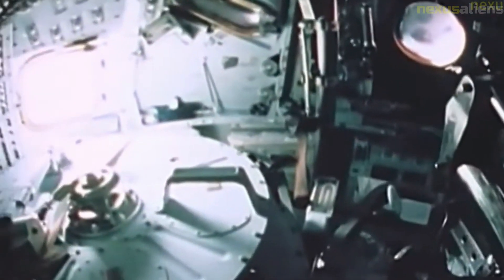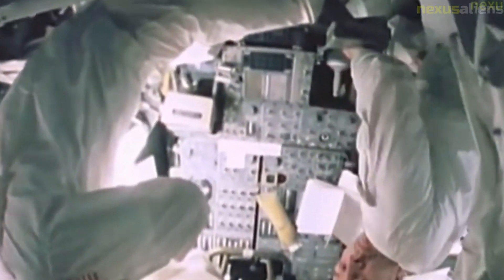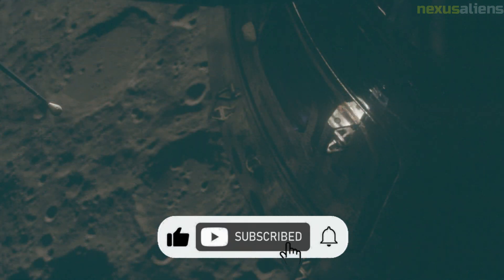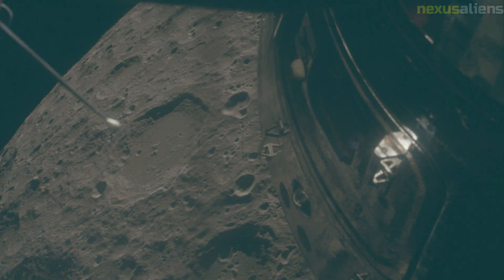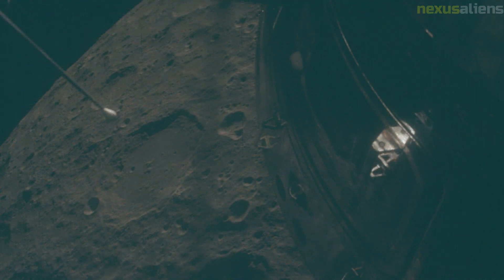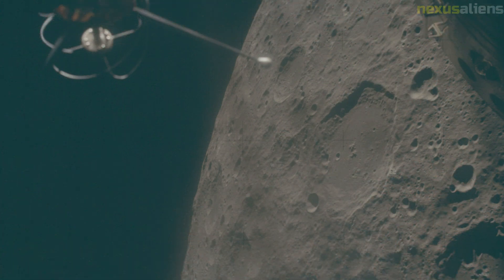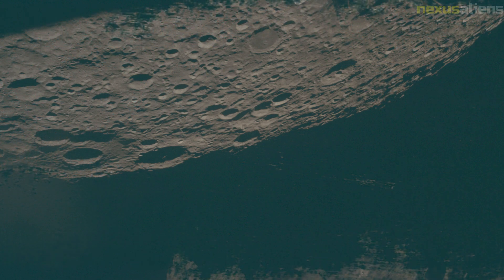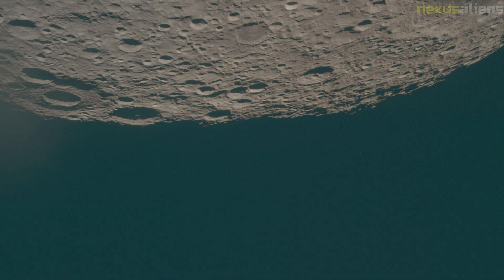The story of Apollo 13 "The Successful Failure", with previously unseen images || Part 3.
Apollo 13 was a space mission launched by NASA in 1970 with the goal of landing on the moon. However, an explosion in one of the oxygen tanks damaged the spacecraft, putting the lives of the three astronauts on board in peril. Despite the challenges, the team worked together with mission control to return safely to Earth. The mission became a symbol of American ingenuity and teamwork.